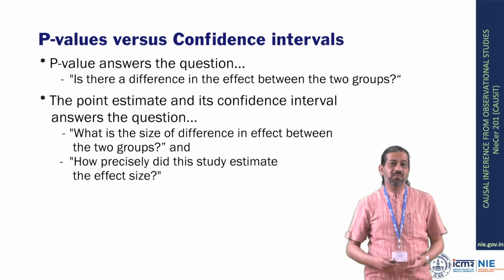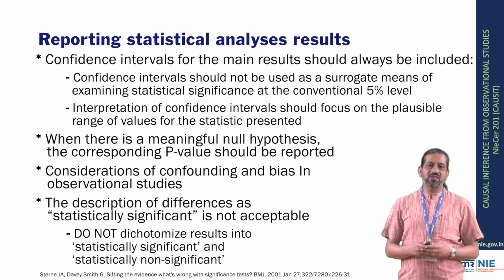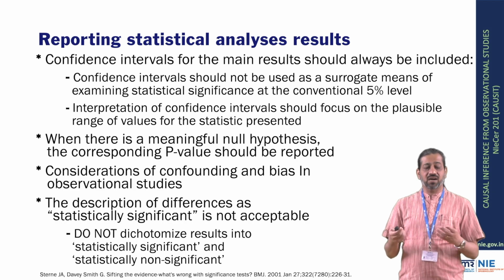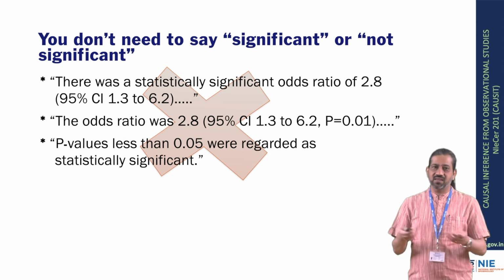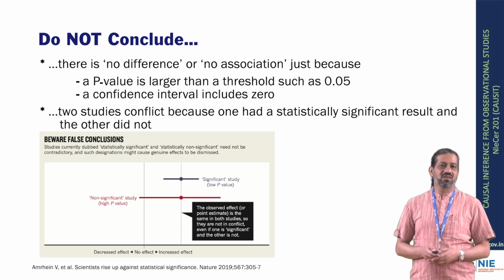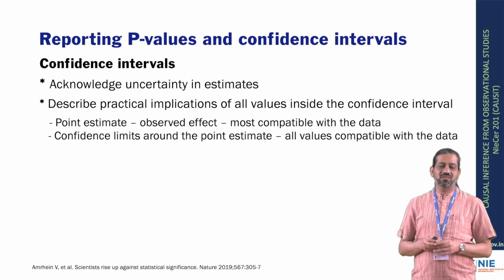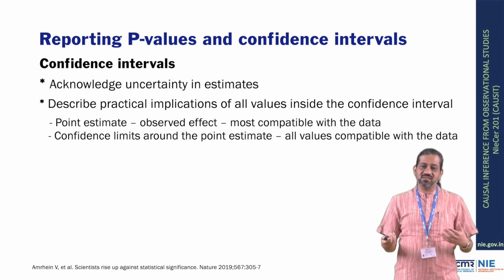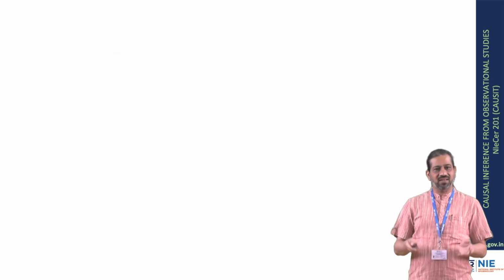13.4 Using P-values and confidence intervals for statistical inference